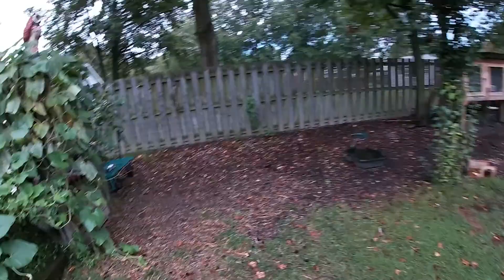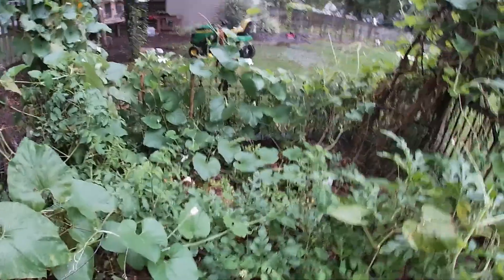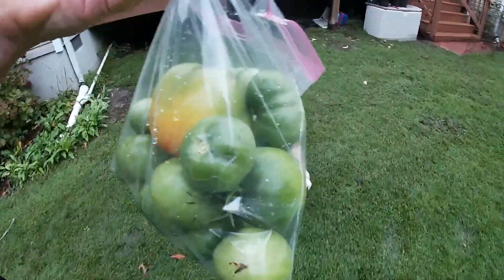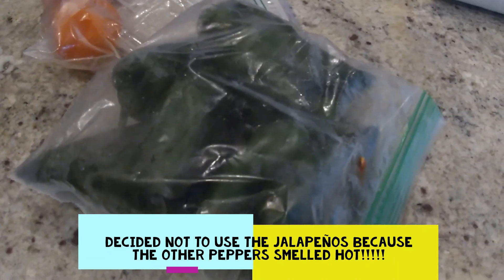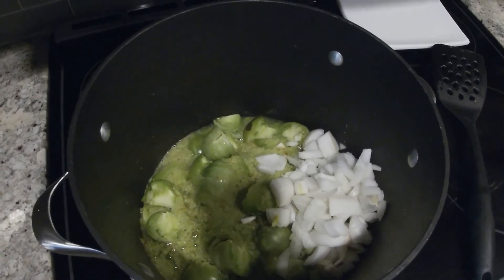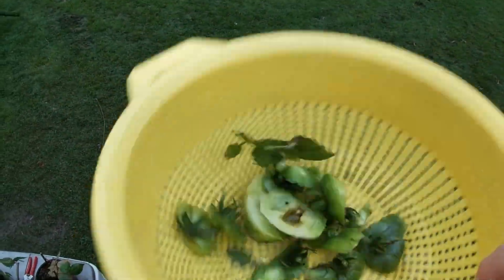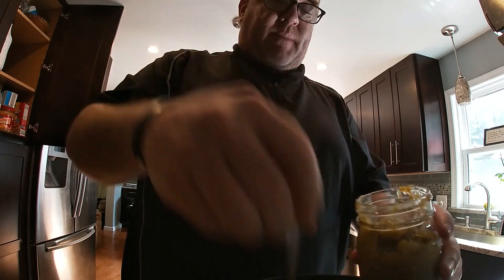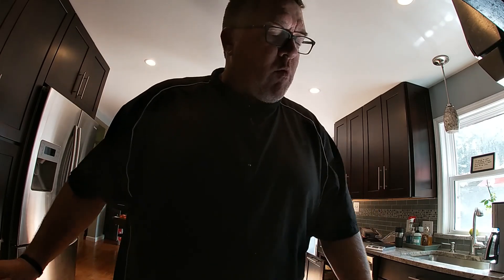Salsa Verde Recipe - Green Tomato Salsa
It's late in the growing season and there are a ton of green tomatoes on the vines. This is a quick and easy way to use them for that last taste of summer.